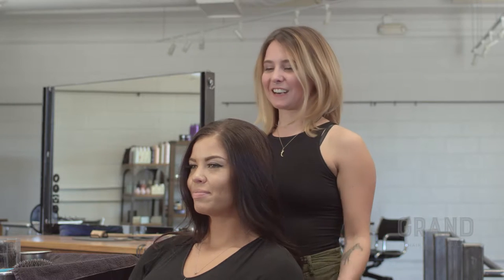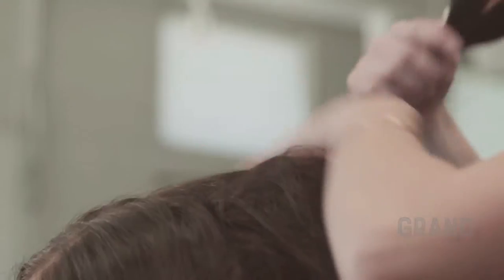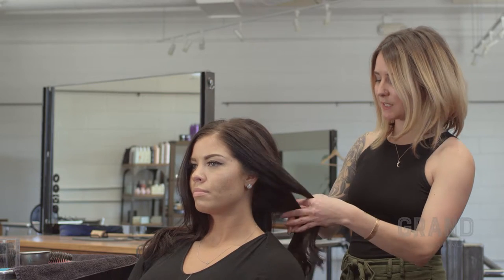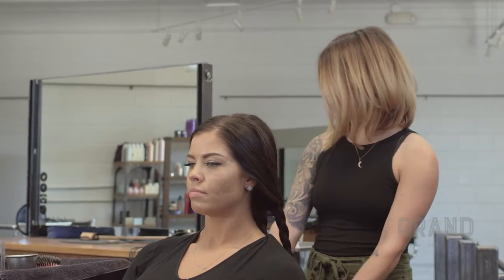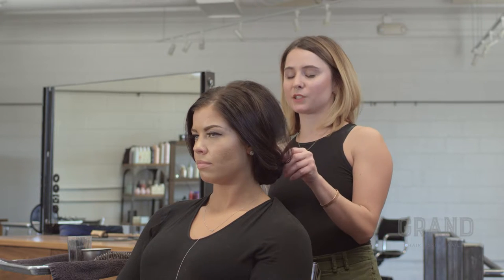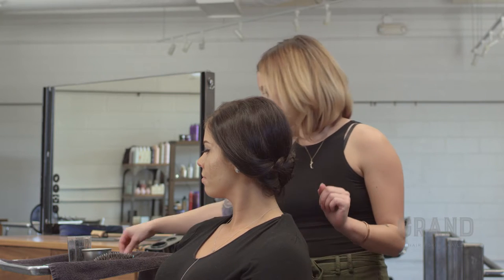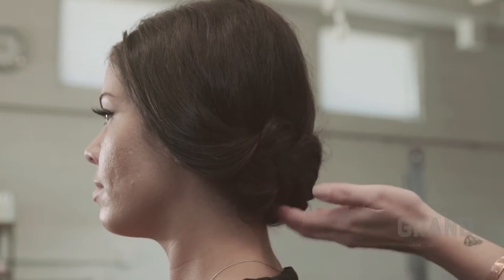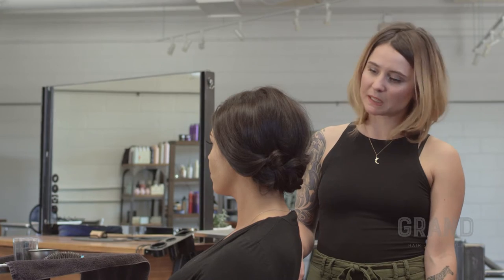Holiday Braided Updo Tutorial - Grand Salon, Denver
Just in time for the Holidays!  Megan Nichols' Braided Updo is perfect for all of our seasonal get togethers.  With varied braid-styles, wear it sleek & tight or loose & bohemian and in 15 minutes you can self-style for any holiday party.